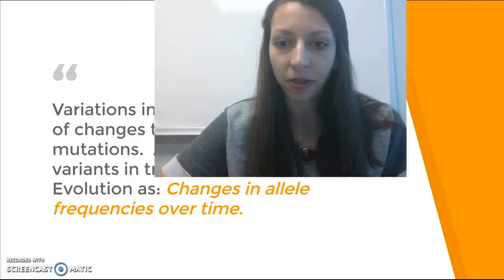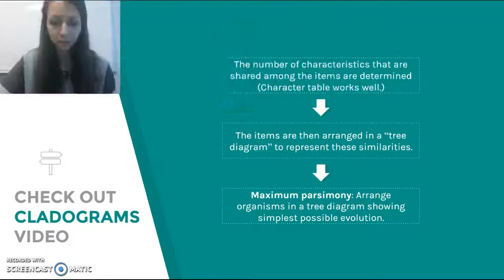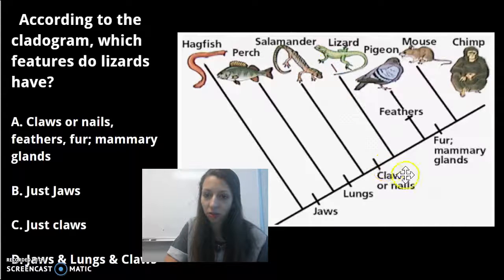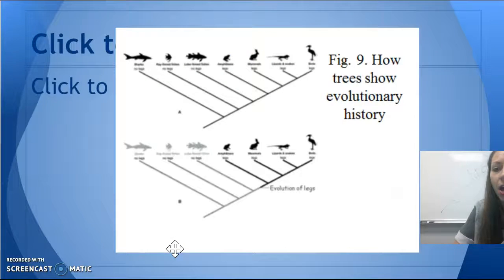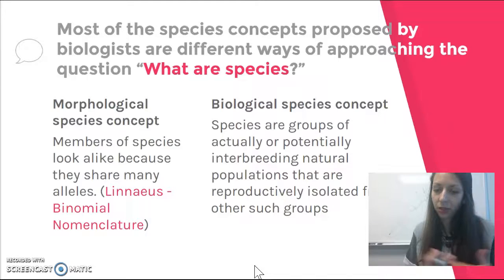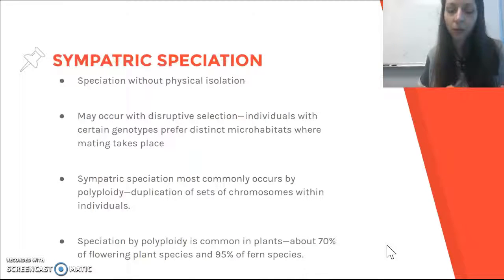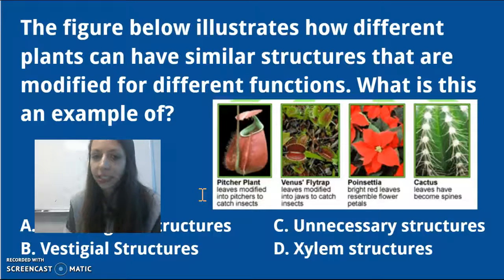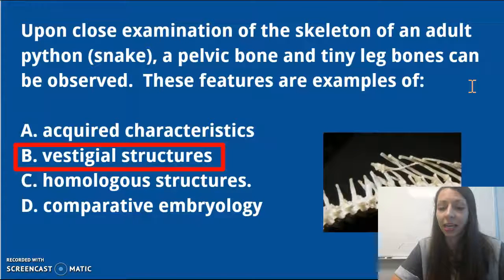Lasseter AP Bio 24: Speciation & Phylogeny